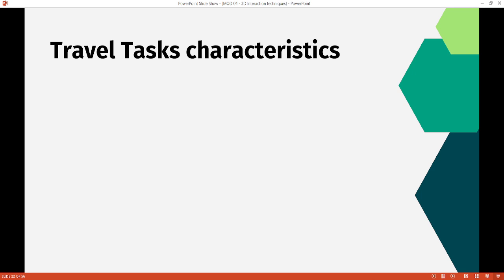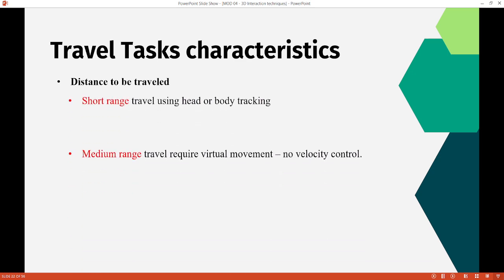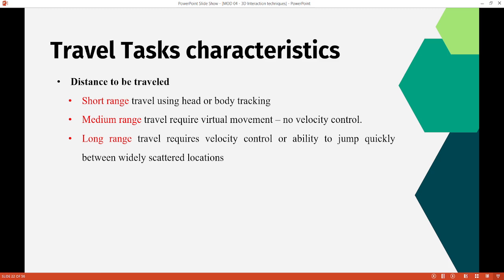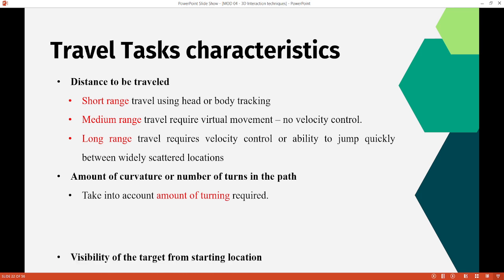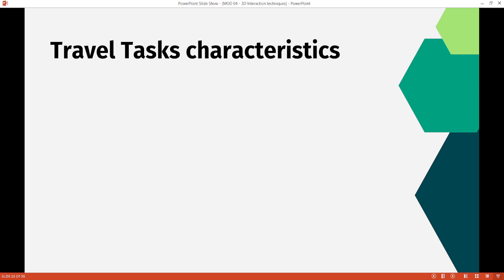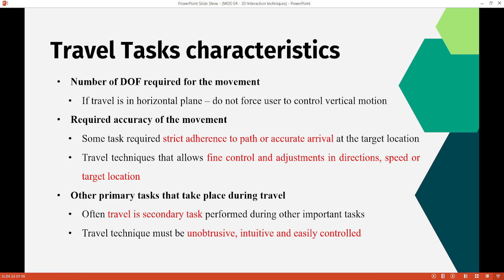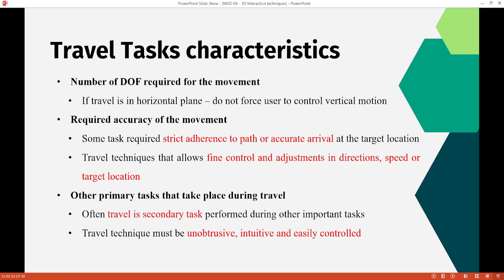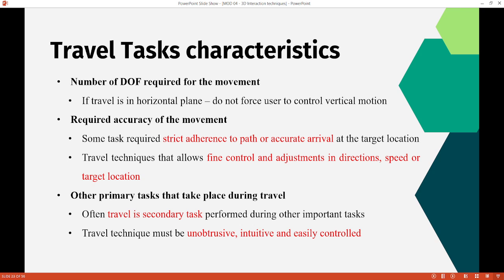ARVR - 3D Travel task characteristics